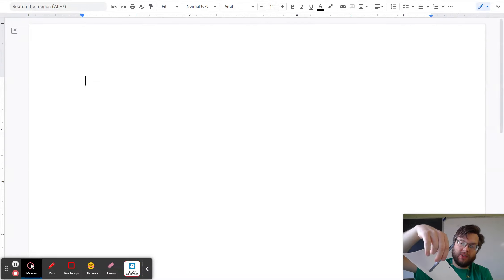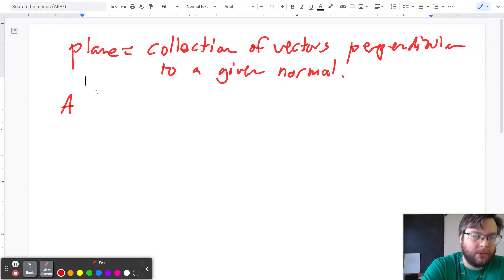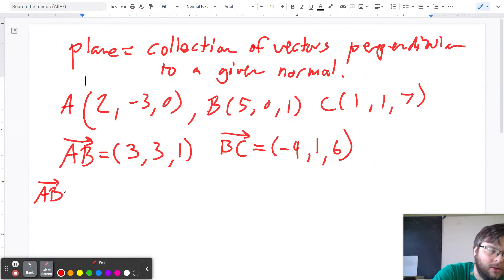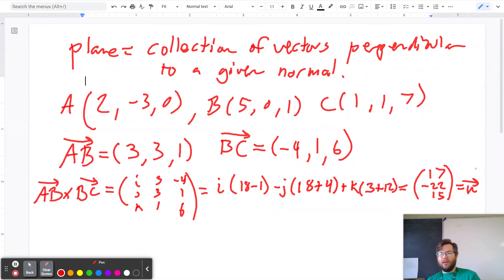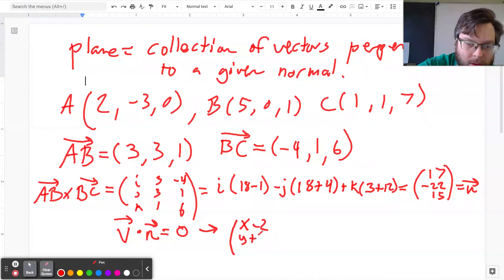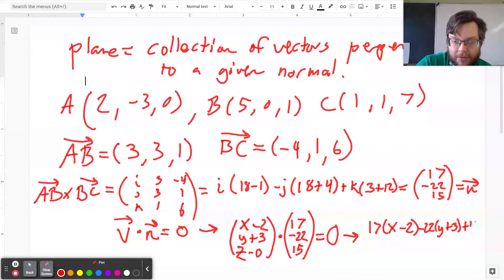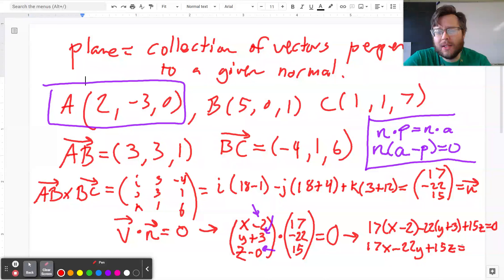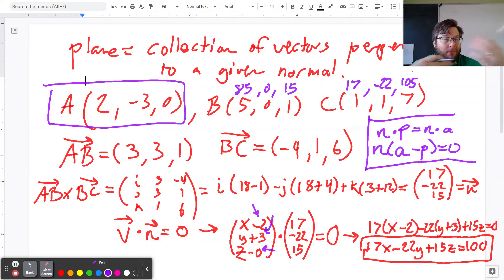Using Cross Product to Find Equation of Plane